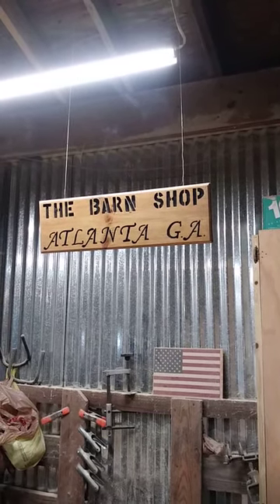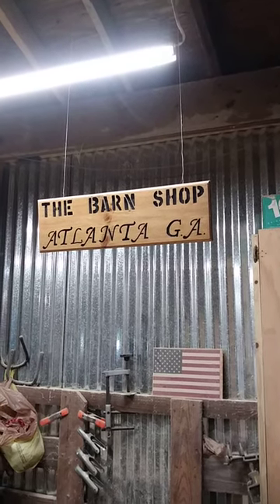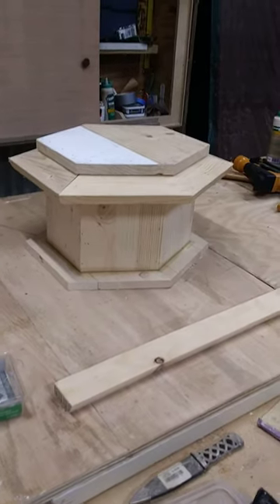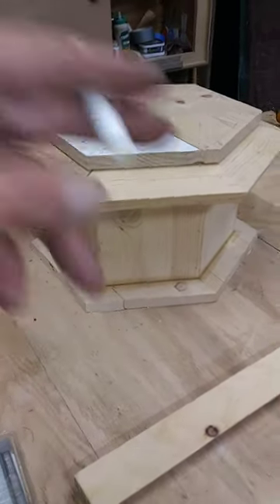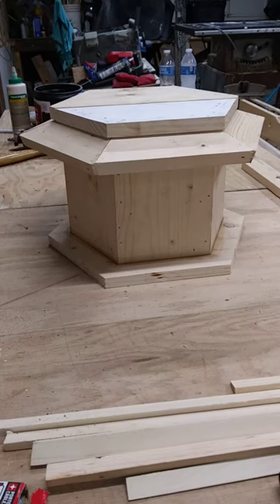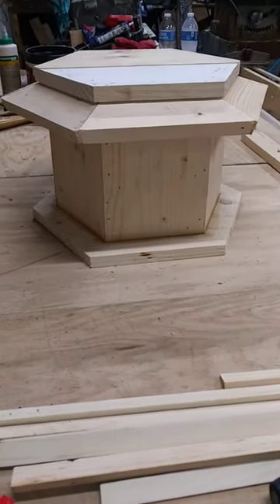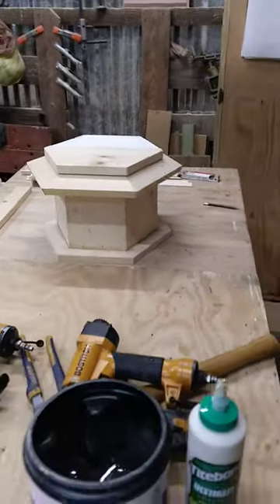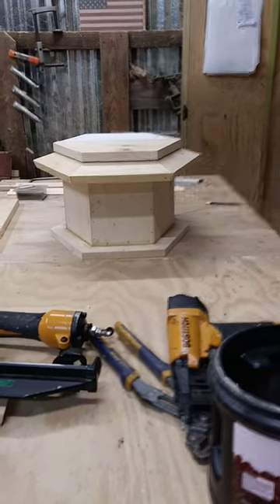Japanese birdhouse pt2